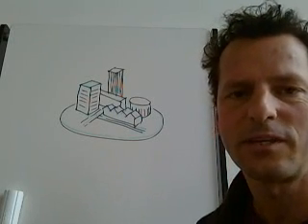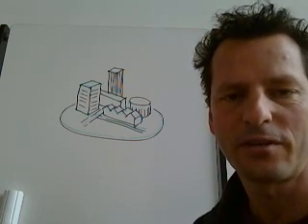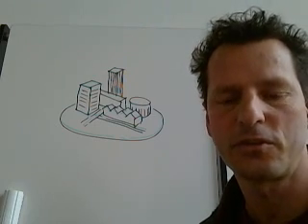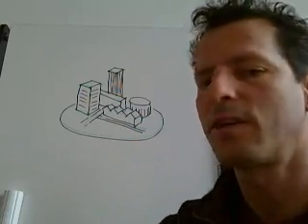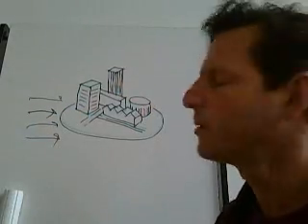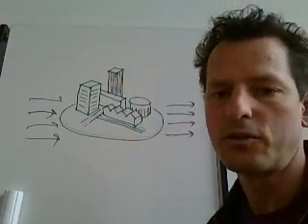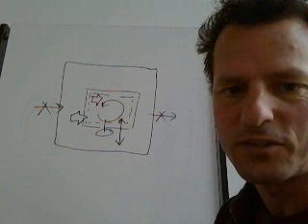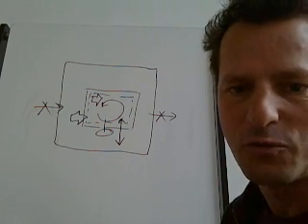Speaker Finalist - Andy van den Dubbelsteen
Andy van den Dubbelsteen talks about managing waste and energy streams in cities and their environment.